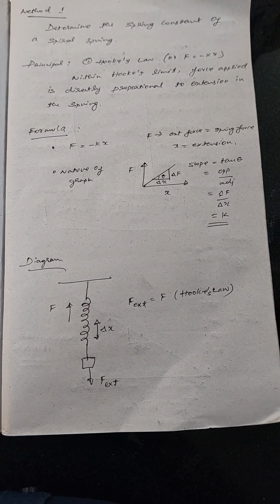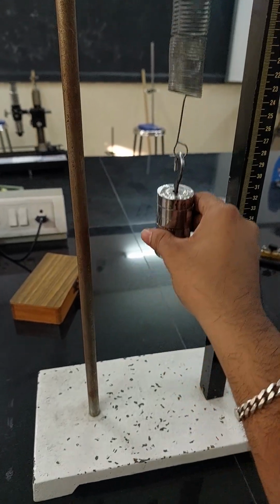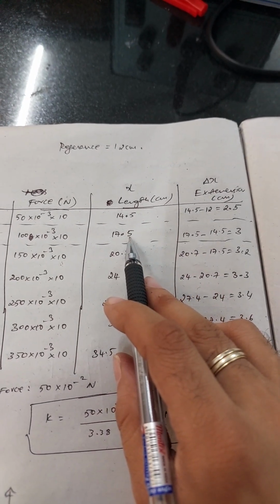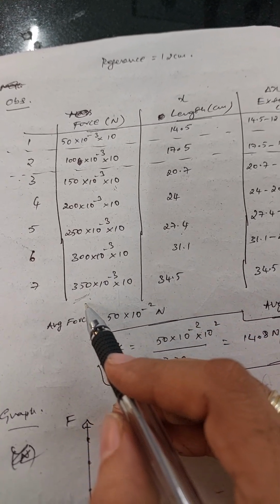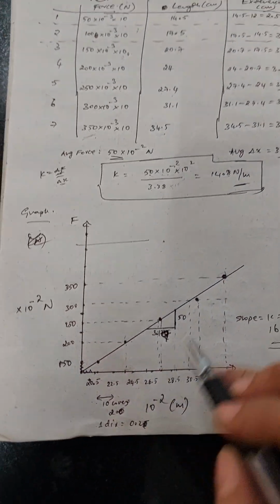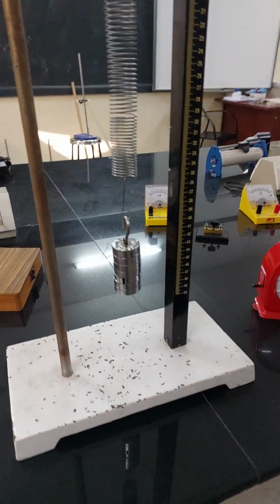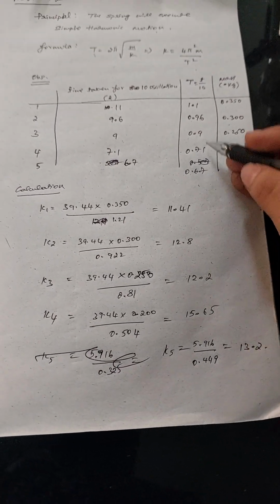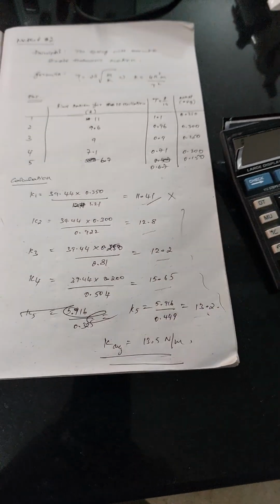spring constant (2 methods )